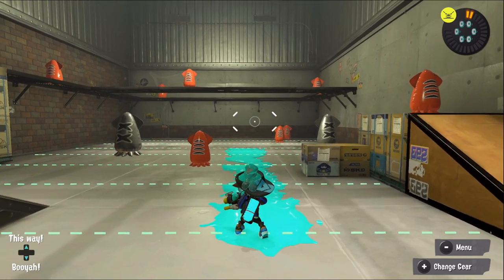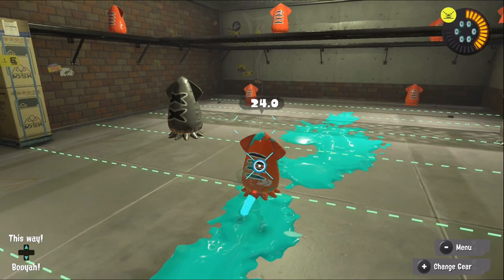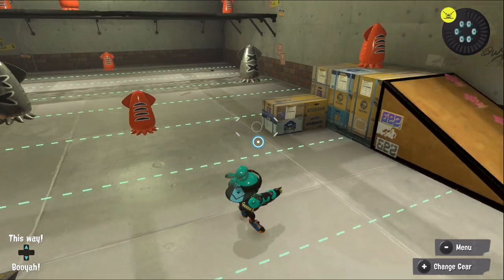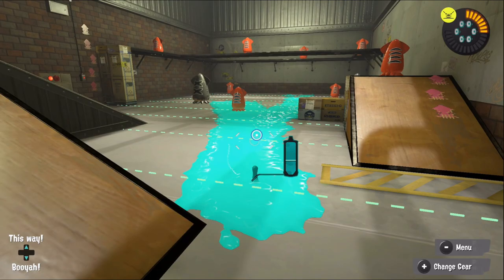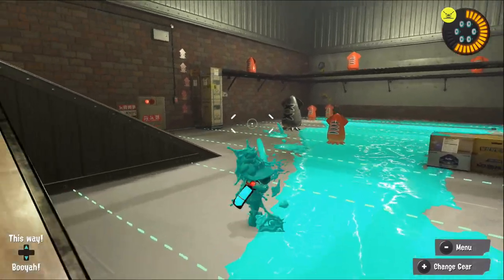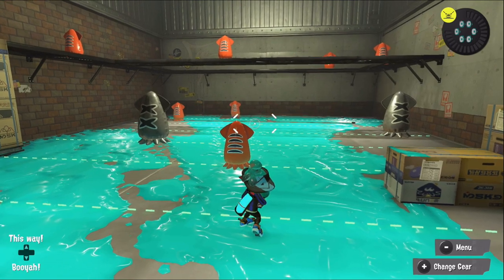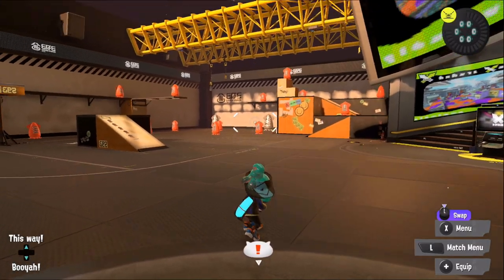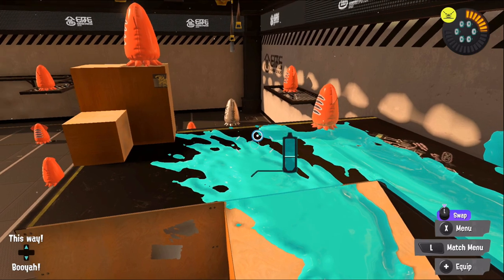How To Play The Splattershot Nova In Splatoon 3 | A Splatoon 3 Tips & Tricks Guide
I've been meaning to make this guide for a while so I'm glad it's finally out. I love the weapon and it might become my new main so I hope this guide helps you guys enjoy the weapon too. If you have any of your own suggestions on the weapon feel free to put them in the comments below!

Timestamps
00:00 Intro
00:38 The Basics
05:38 [Important] The Playstyle
11:53 Gear Loadout Suggestions
16:28 Outro